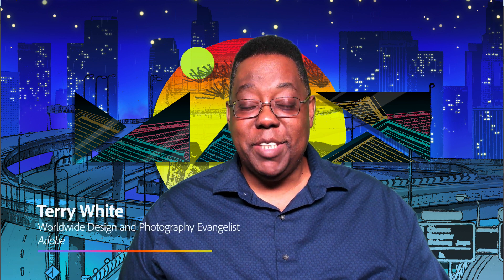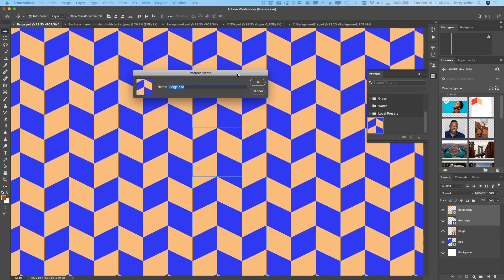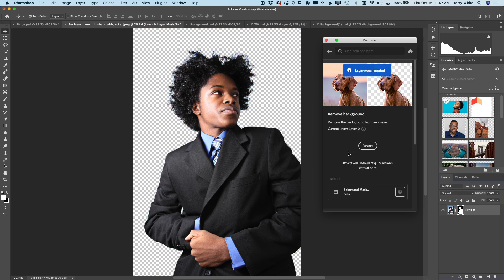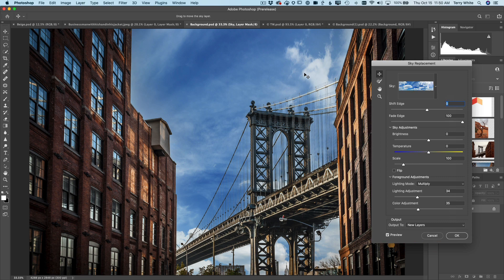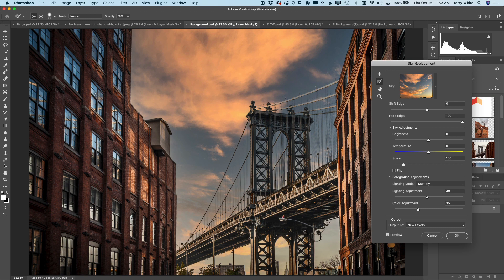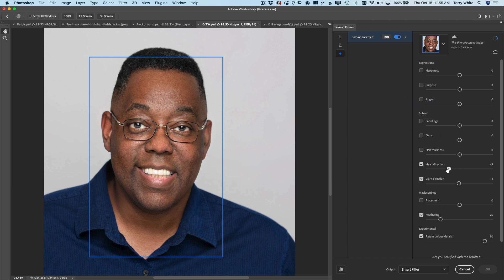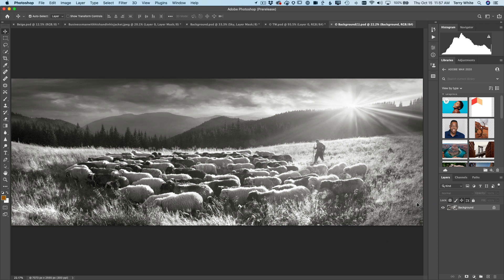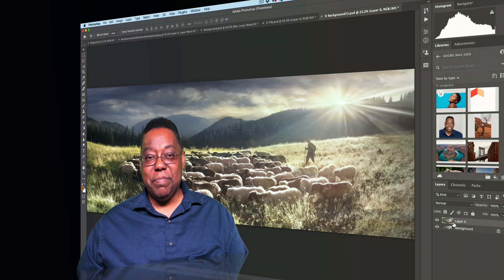What's New in Photoshop - October 2020 Adobe Max Release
In this video, Adobe Evangelist Terry White shows what's new in the October 2020 Adobe Max Release of Adobe Photoshop.